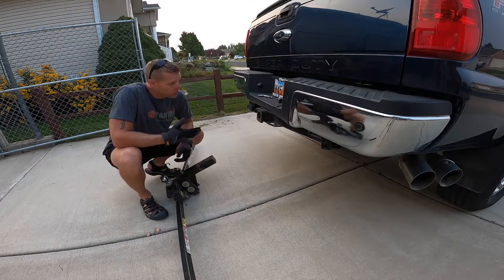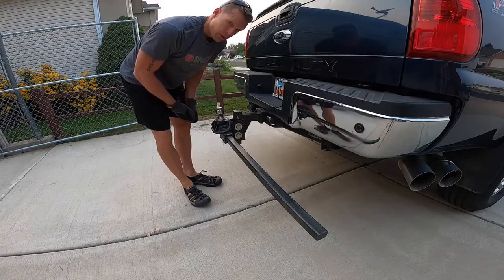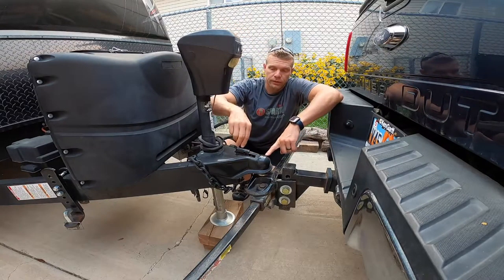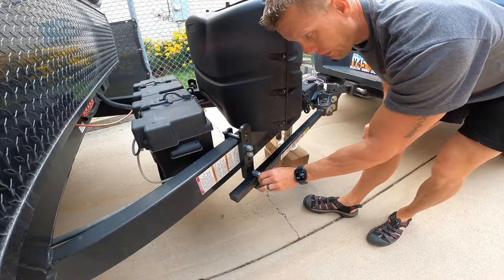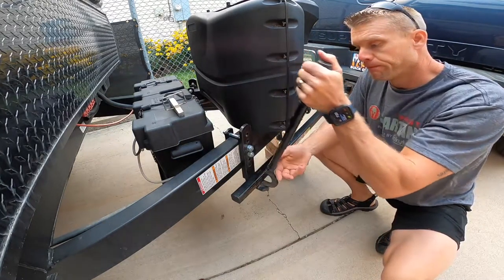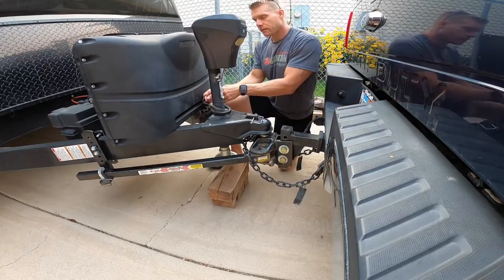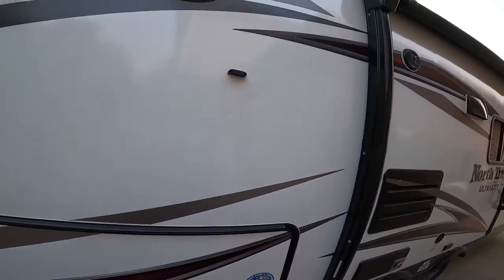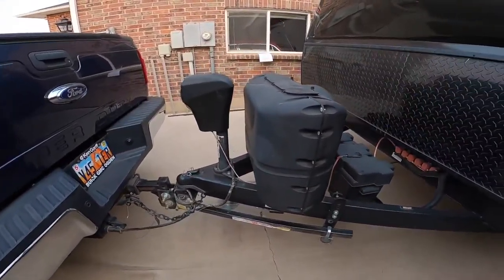RV Hook Up to Tow Vehicle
This video will walk through how to hook up the RV to your tow vehicle, connecting the anti-sway arms, ensuring the RV is secured with emergency chains, and the walk-around prior to departure.